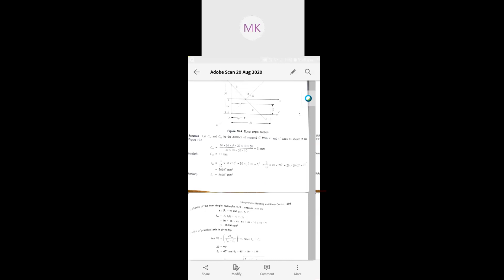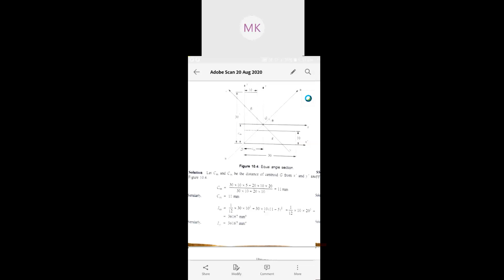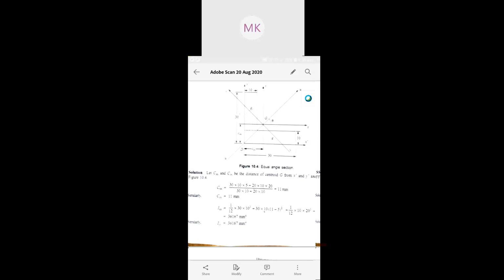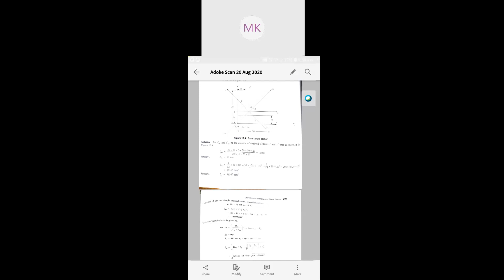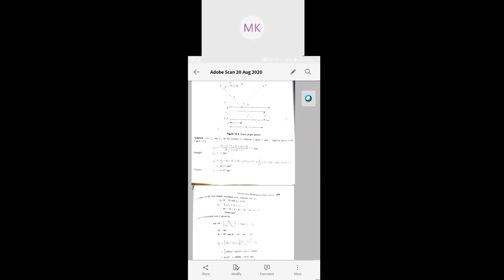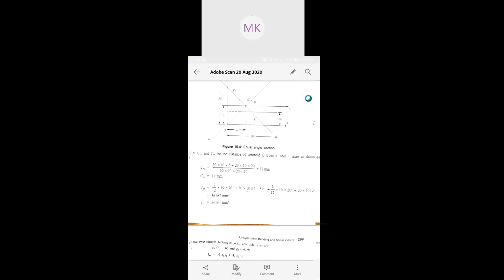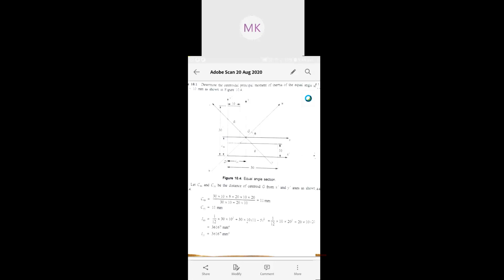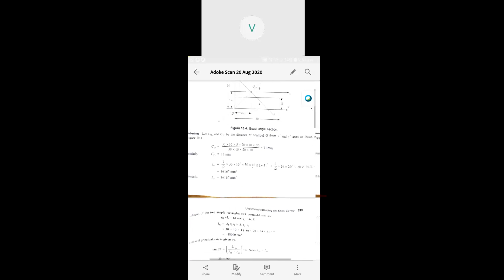Unsymmetrical Bending, part 3, Section A